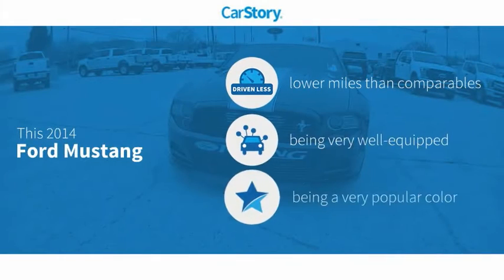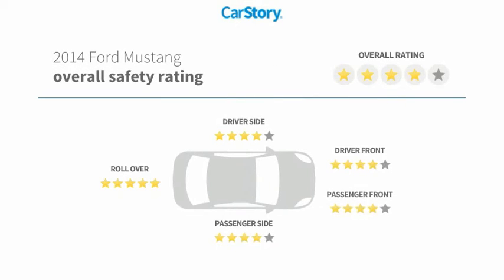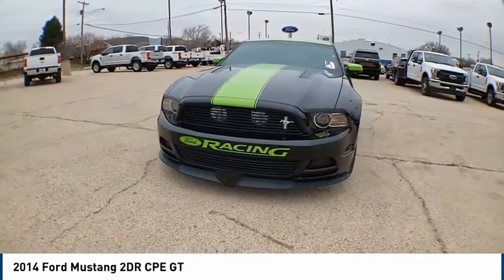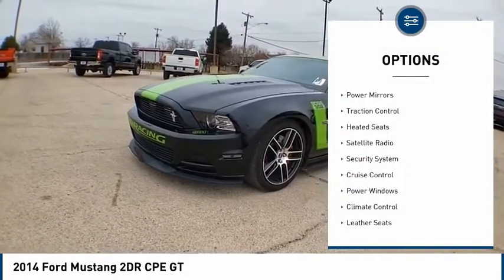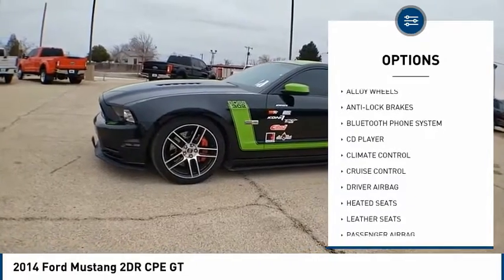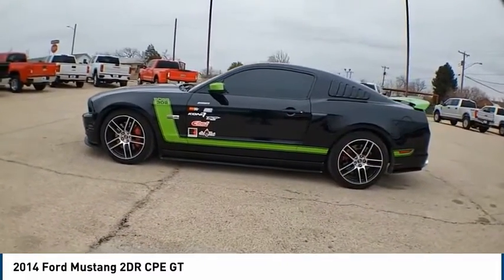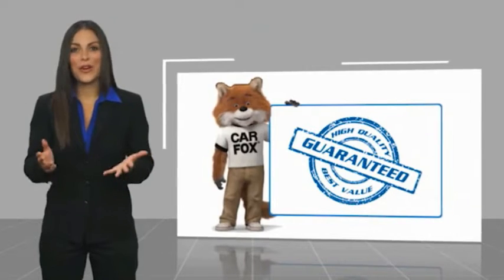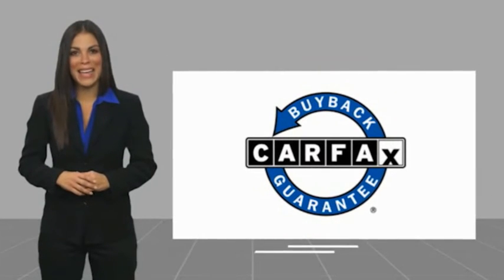2014 Ford Mustang Big Spring TX E5209725T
2014 Ford Mustang 2DR CPE GT

500 W. 4th

Featuring Green Ford Racing trim, treat yourself with our Accident Free 2014 Ford Mustang GT Coupe proudly displayed in Black. Powered by a world class 5.0 Liter V8 offering 420hp while tethered to a fun to drive 6 Speed SelectShift Automatic transmission putting you to 60mph in under 5 seconds. This Rear Wheel Drive combination scores nearly 25mpg on the open road. Our GT is the one to have with Upgraded everything from the powerful V8 to the aggressive bold look that sets you apart from the V6 model. Outside our GT, sweet looking LED sequential tail lamps to complement the look of the fog lamps. The heritage recipe from the Blue Oval team is leaner and more aggressive than ever before. The stance is commanding, the look is fascinating and Mustang will make you just feel great the second you fire the engine. This GT coupe delivers the bold styling, rear-drive performance, and affordability that have been Mustang hallmarks for decades. Our V8 is loaded with everything you can imagine, just look inside and plant yourself behind the wheel. Safety features from Ford like electronic stability control, traction control, ABS, and side airbags. Almost everyone in America has a Mustang story, start your chapter today or relive your youth with the growl of this V8. Located in Big Spring, TX, Big Spring Ford is proud to be one of the premier dealerships in the area. From the moment, you walk into our showroom, you'll know our commitment to customer service is second to none. We strive to make your experience with Big Spring Ford a good one for the life of your vehicle. Whether you need to purchase, finance, or service a new or pre-owned Ford, you've come to the right place. Awards: * 2014 KBB.com 10 Coolest New Cars Under $25,000 * 2014 KBB.com 5-Year Cost to Own Awards * 2014 KBB.com Brand Image Awards